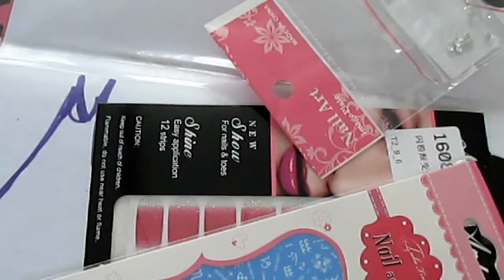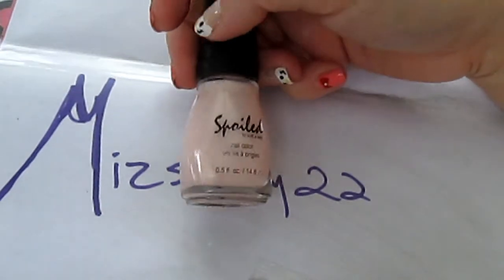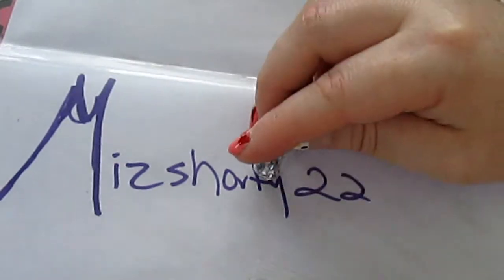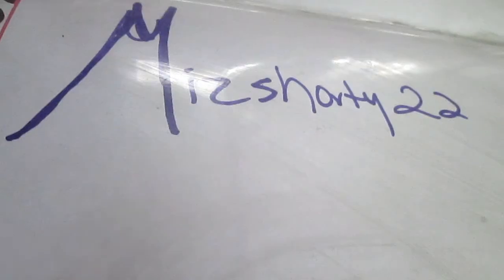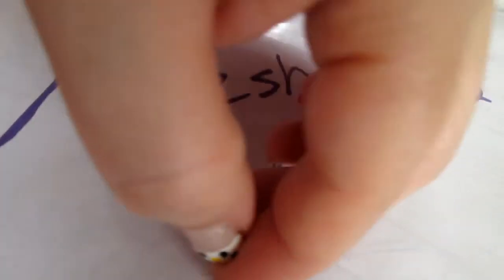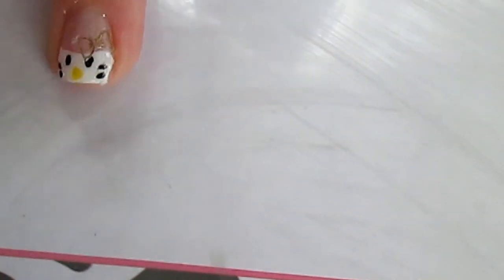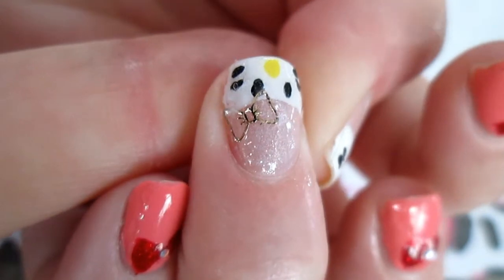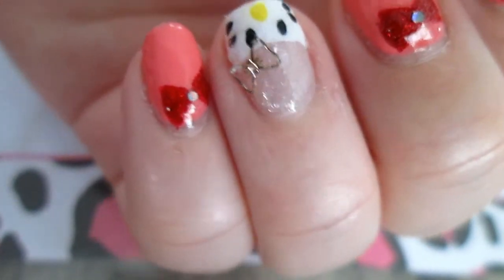BornPrettyStore.com Review |Metal Bows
Hey ladies here is a review from bornprettystore.com. I love these little metal bows. you get about 30 of them.